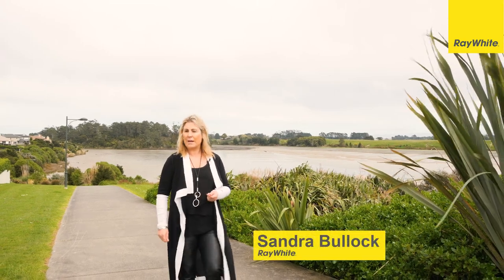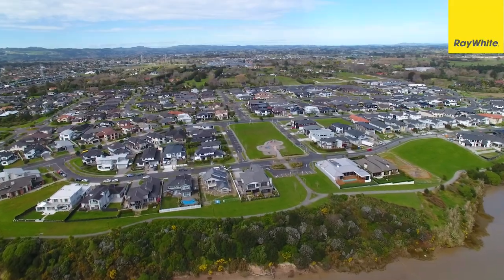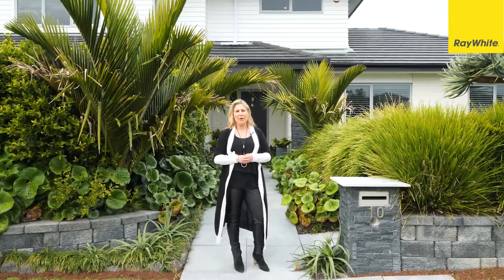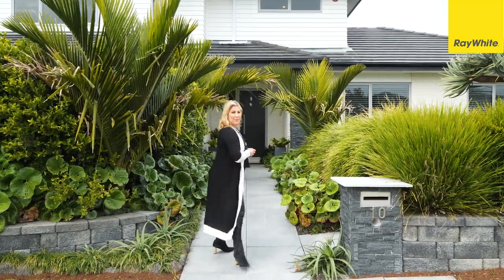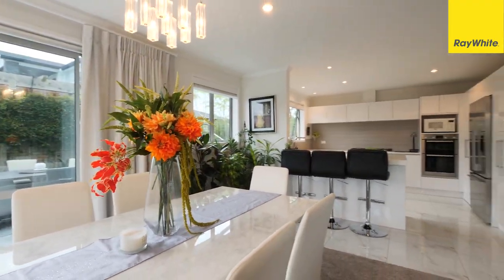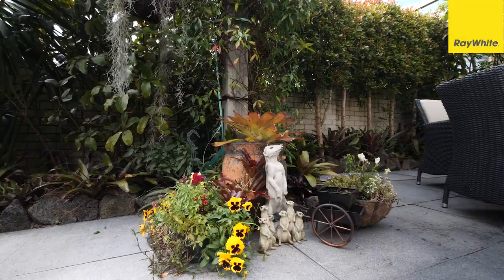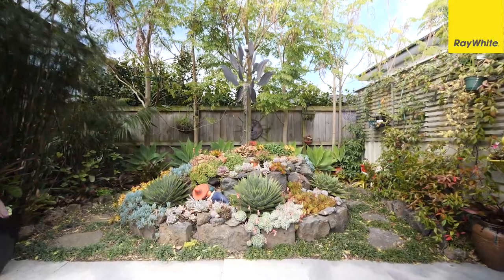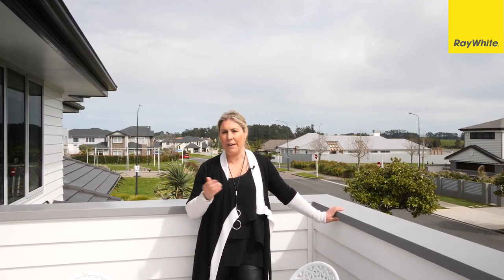10 Milano Boulevard, Karaka Harbourside